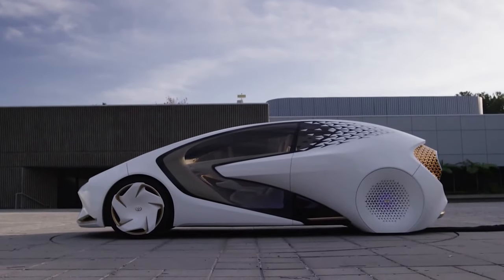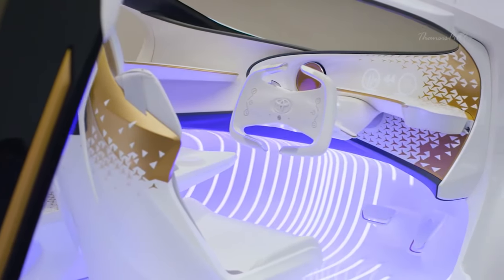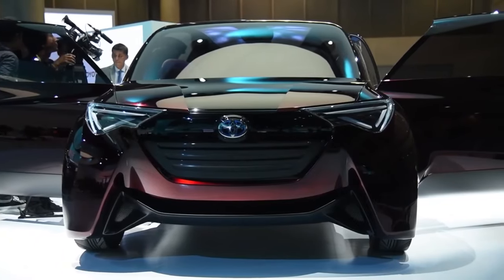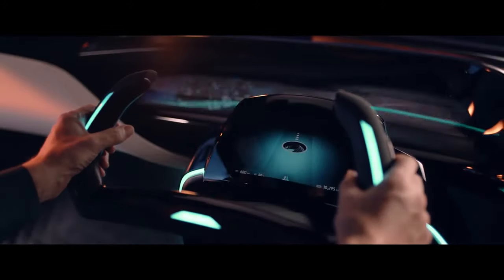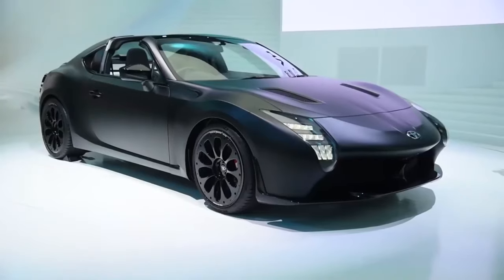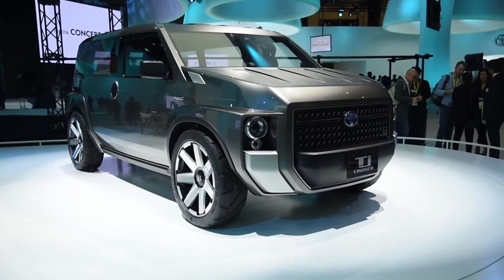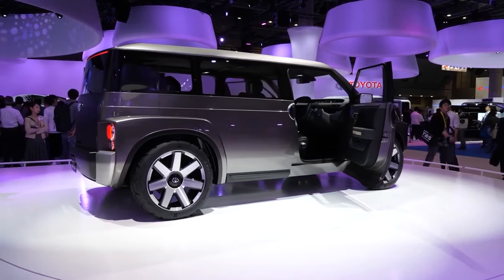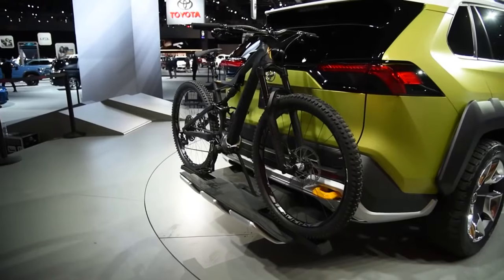7 BEST CARS IN THE WORLD - CONCEPT CARS 2021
Check out these cool Dash Cams and capture everything while driving.
1. Garmin Dash Cam 56, Wide 140-Degree Field of View In 1440P HD, 2&amp;quot; LCD Screen and Voice Control, Very Compact with Automatic Incident Detection and Recording

2. Action Camera 4K 360° Wide Angle Dash Cam for Car Wide Angle Lens Loop Recording

3. Dash Cam,3In Touch Screen - 360 Degree Front Panoramic Camera With Rear Cams,Night Vision,Battery,Loop Recording,Motion Detection And G-Sensor For Cars Parking Monitoring,1080P Full HD Car Dashcam,Wit

Accessories;
1. Windshield Dashboard DSLR Car Mount with Strong Suction Cup and Insurance Tether use for Canon, Nikon, Sony, DSLR, Olympus, Pentax, HeroFiber and More Cameras

2. SAMSUNG ELECTRONICS EVO Select 256GB MicroSDXC UHS-I U3 100MB/s Full HD &amp;amp; 4K UHD Memory Card with Adapter (MB-ME256HA)